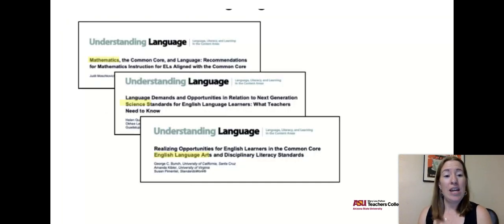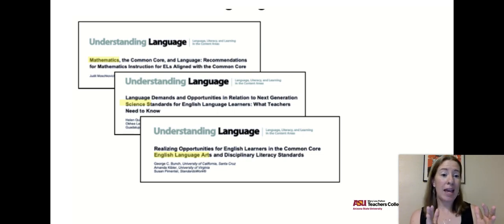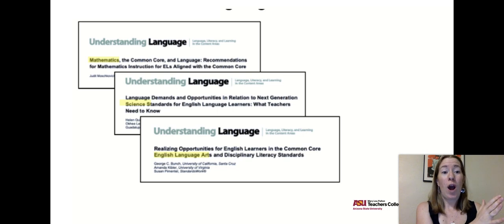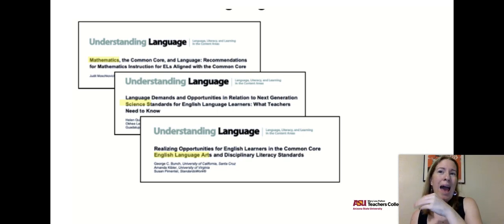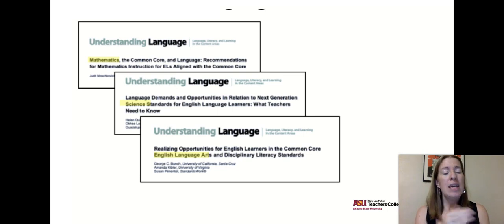Module 3 Language Demands